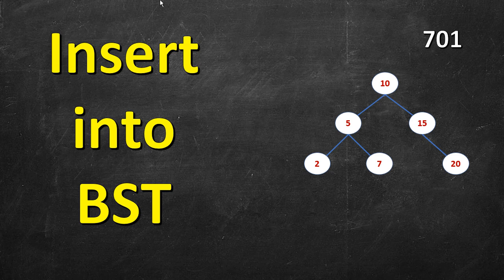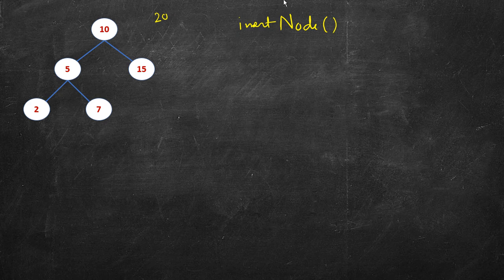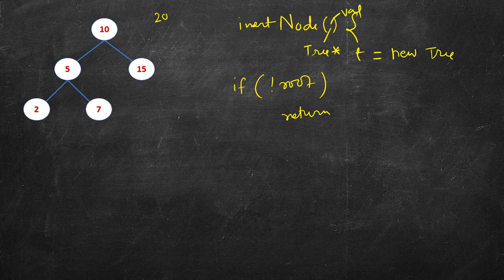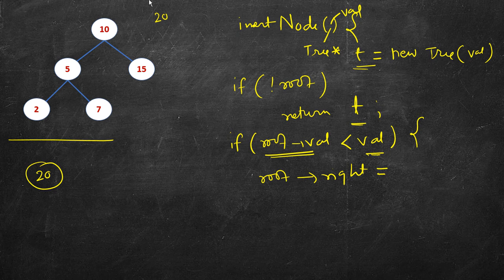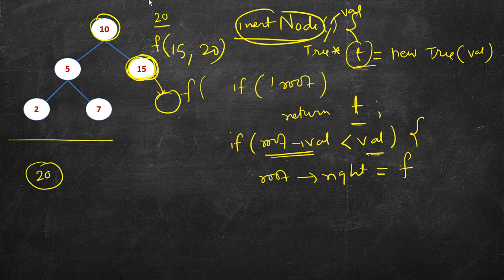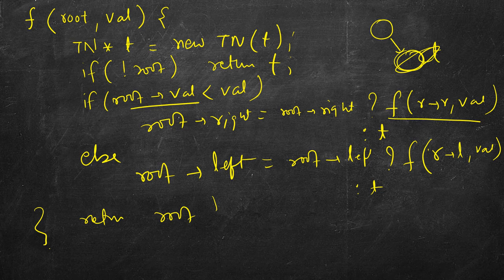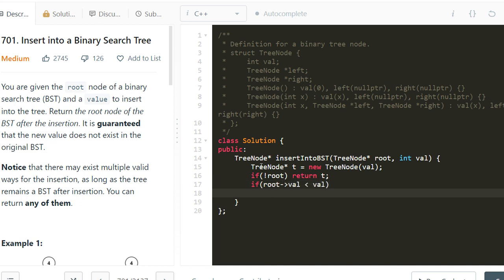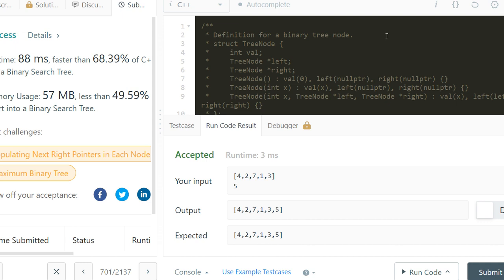Insert into a Binary Search Tree | LeetCode 701 | C++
1. Cracking the Coding Interview
2. Cracking the Coding Interview Paperback
3. Coding Interview Questions - Narasimha Karumanchi
4. Data Structures and Algorithms Made Easy - N. Karumanchi
5. Data Structures & Algorithms made Easy in Java - N. Karumanchi
6. Introduction to Algorithms - CLR - Cormen, Leiserson, Rivest

Insert into a Binary Search Tree | Leetcode 701
701. Insert into a Binary Search Tree,